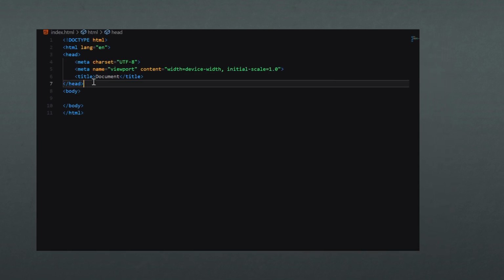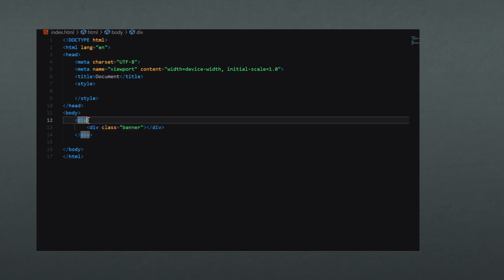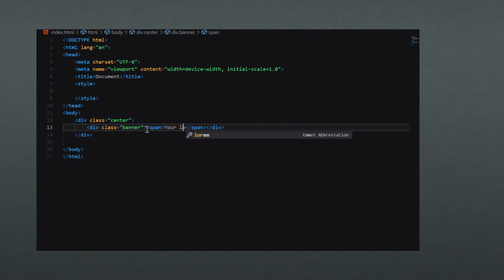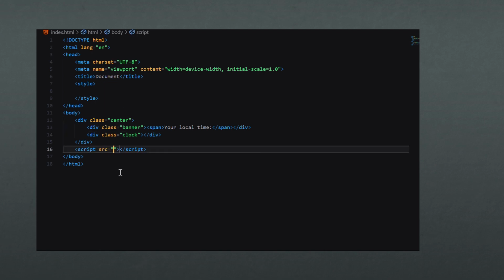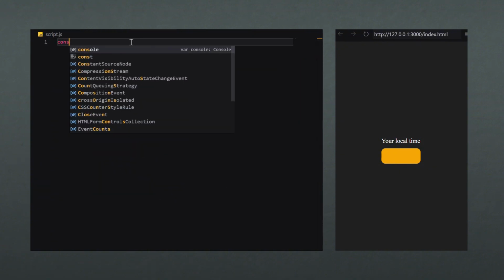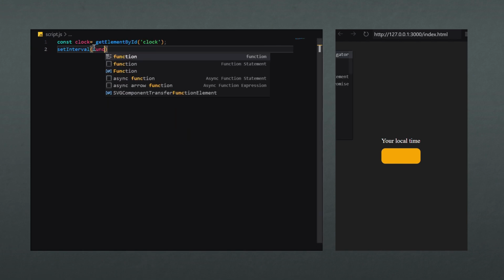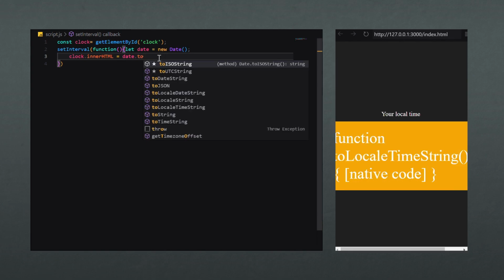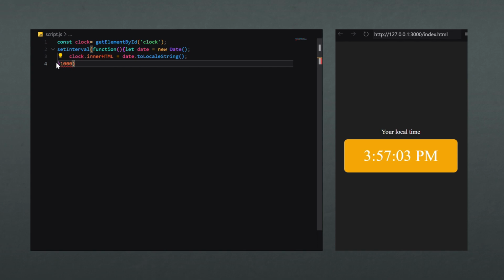Build a Real-Time Digital Clock with HTML, CSS & JavaScript (Fun & Easy!)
"Ever wondered how to make a clock that ticks in real time? 🎯 In this tutorial, we’ll create a digital clock from scratch using HTML, CSS, and JavaScript! Perfect for beginners, this project will boost your confidence and skills in web development.

🔧 What you'll learn:
✔️ Structuring with HTML
✔️ Styling with CSS for a modern design
✔️ Using JavaScript to display live time

💻 By the end, you’ll have a fully functional clock that shows your local time dynamically. Try it out and impress your friends!